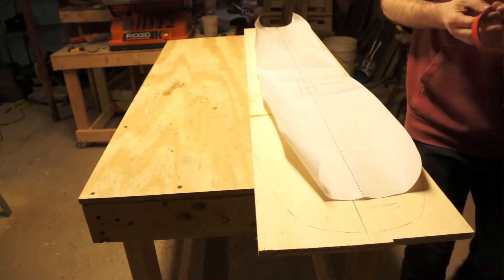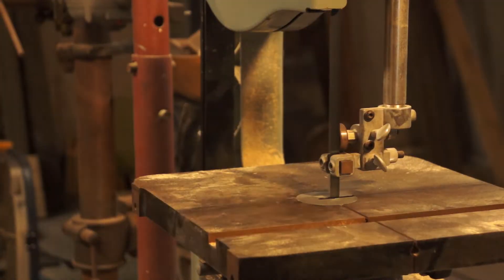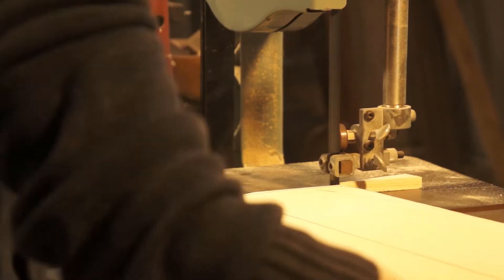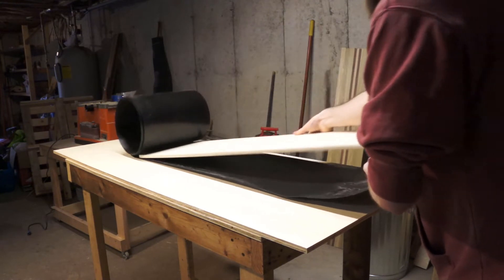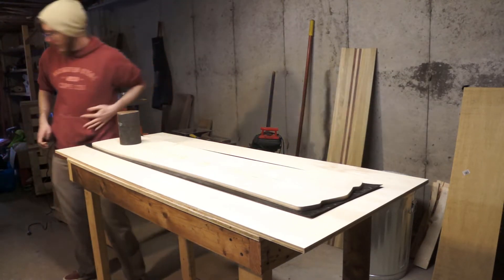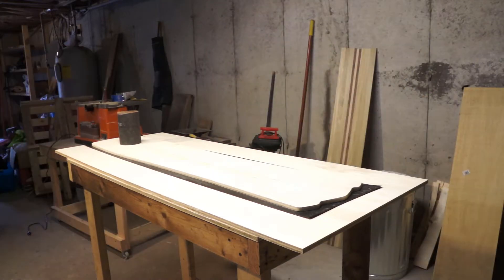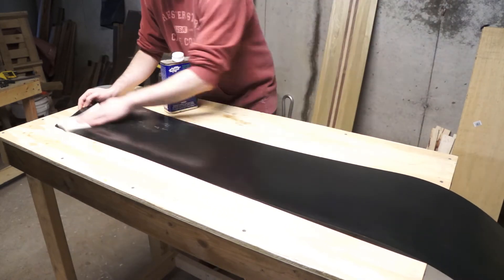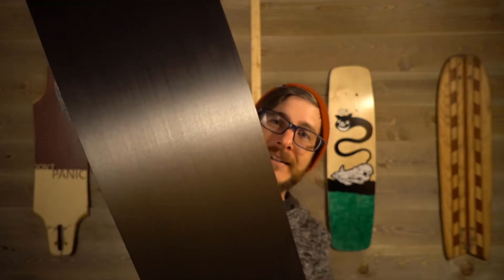Building a Snowboard - Part 2: The Base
Hope everyone is keeping safe and healthy! The next step in this snowboard build is making the base sheet. It's a critical step because it defines the shape of the board. Hope you enjoy it!